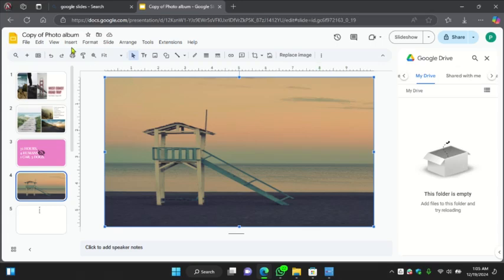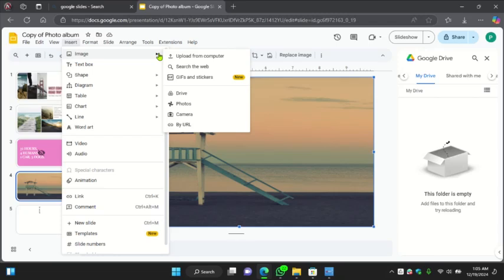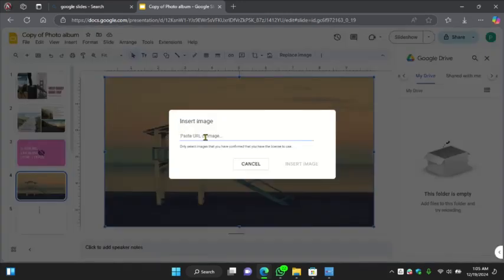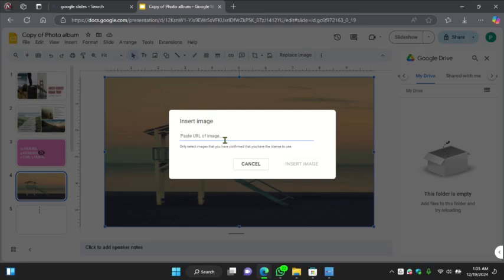How To Insert Image By URL in Google Slides | Upload and Add Images | Google Slides Tutorial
In This Video, you will learn about How To Insert Image By URL in Google Slides | Upload and Add Images | Google Slides Tutorial